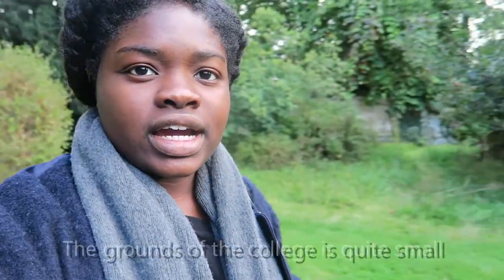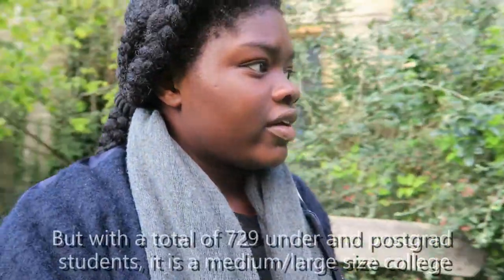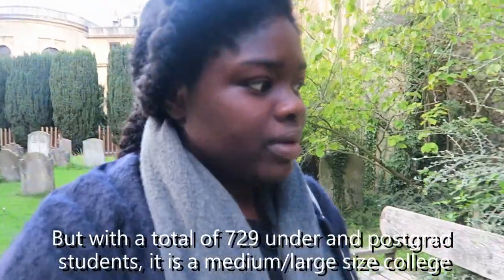UNIVERSITY of OXFORD St Edmund's a.k.a. Teddy Hall College Tour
Hi guys,
I'm back with another (long-awaited) tour video. I tried my best to film as much as I could of this college but it didn't really work out that way :( Watch until the end for my explanation!
I'll be back with a brand-new video on Saturday! (I'm on a roll with editing haha)